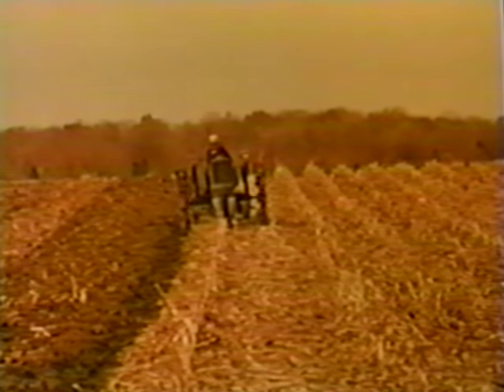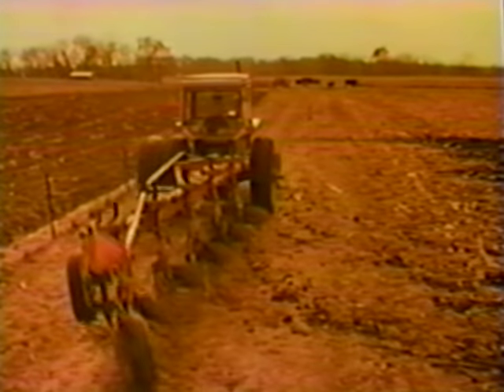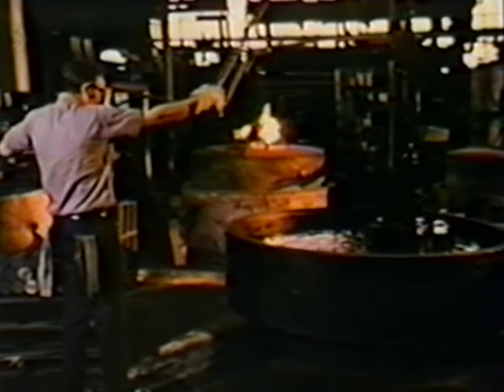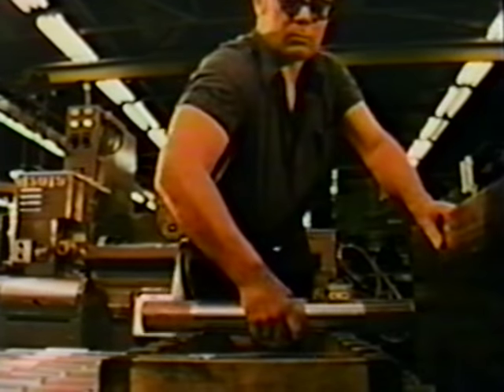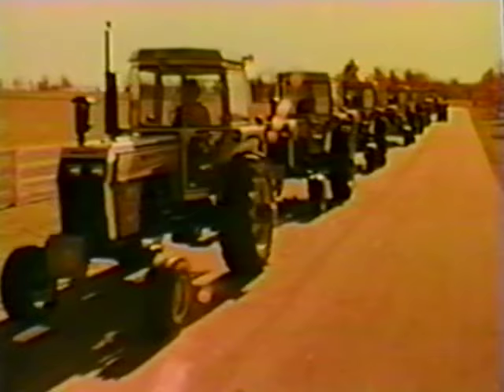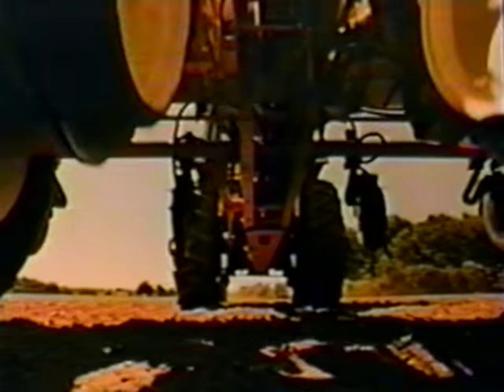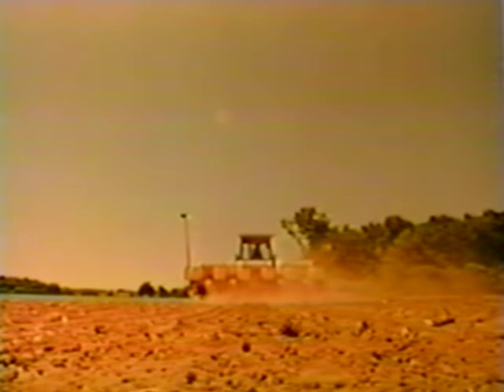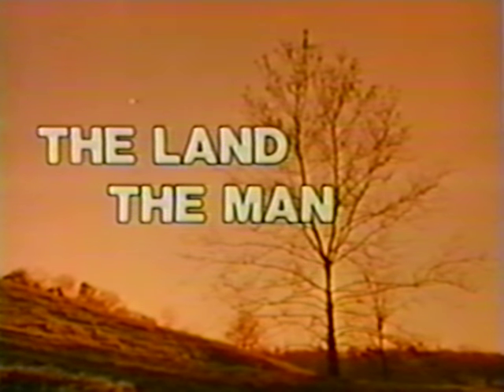The Land the Man & White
The Land the Man & White .  White Farm Equipment (1980).  Shows the full line of White Field Boss tractors, White combines, plows and planters. Various interviews with Charles City tractor plant employees.